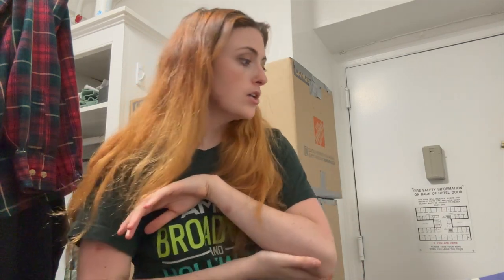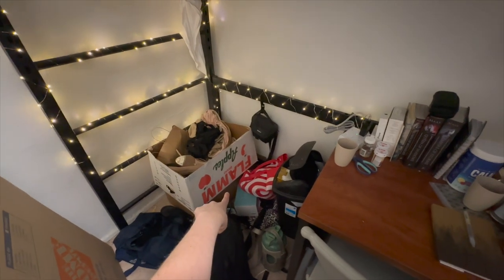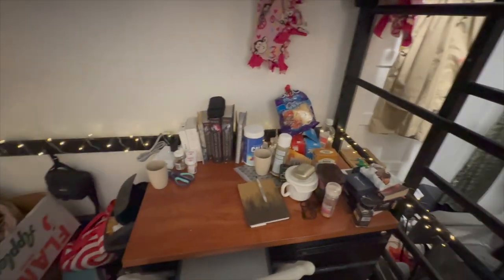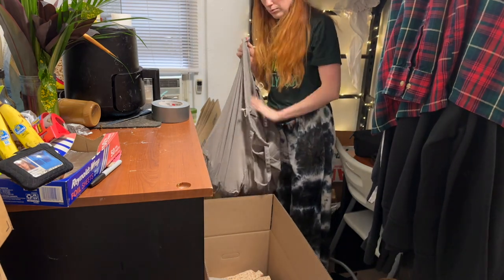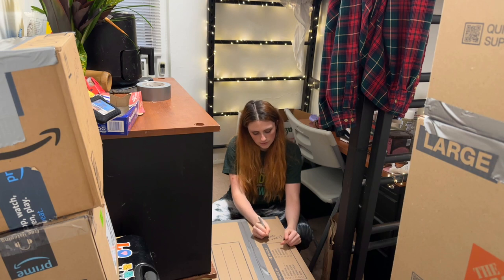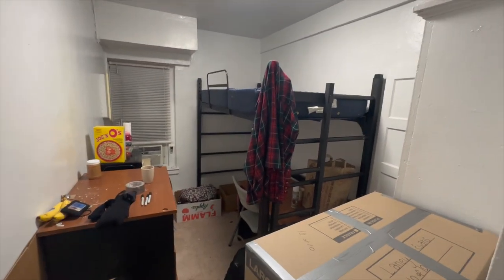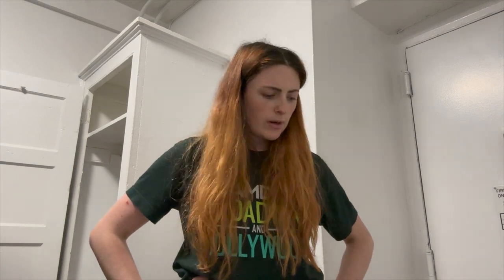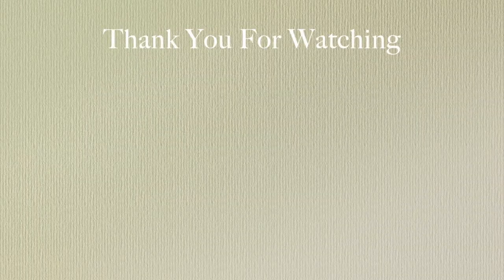MOVING OUT VLOG: Boxing, cleaning, and planning for a big move!!!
This weeks video is a moving vlog where we just chat as I pack up my room to move to another part of NYC. I am so excited to see where this change takes me and as always I will be documenting it for y’all.

FOLLOW AND LISTEN TO MY PODCAST//
@justathought.pod on Instagram